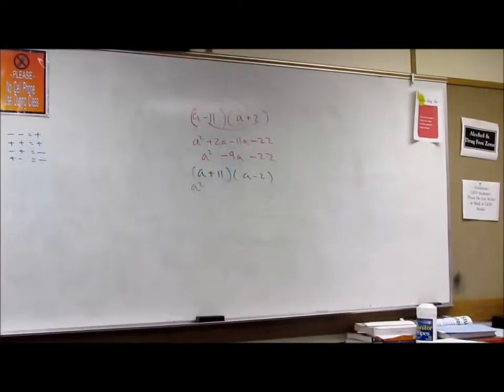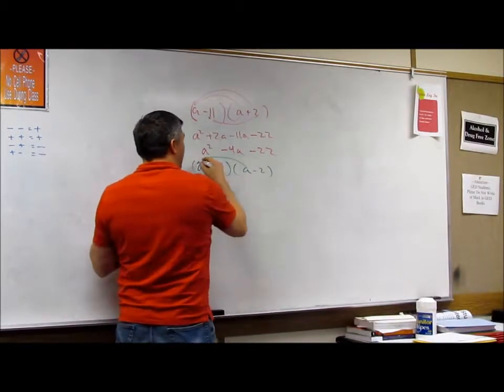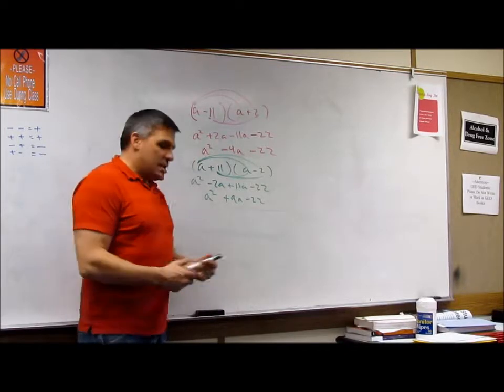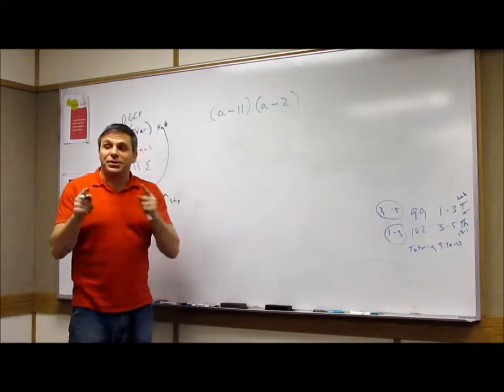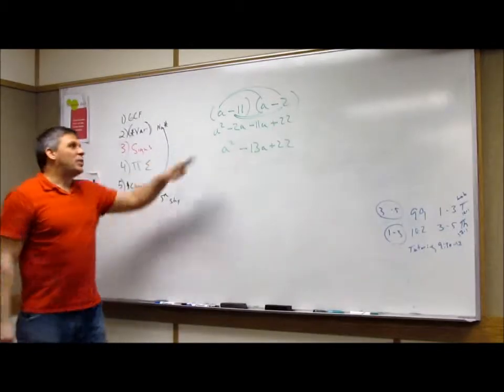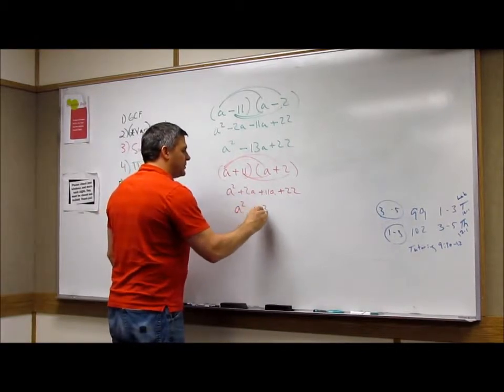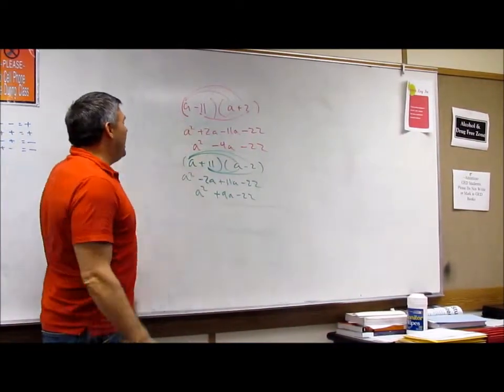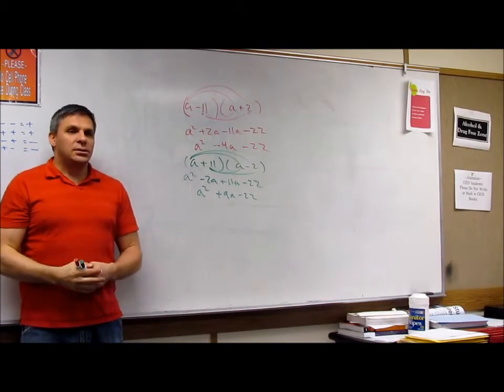Math 98 Distribution explaining factoring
distribution factoring